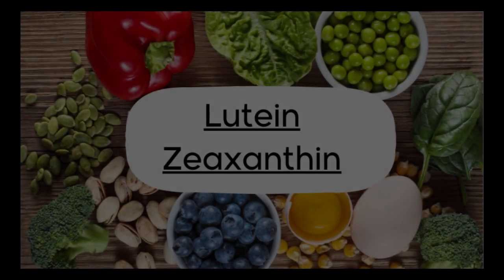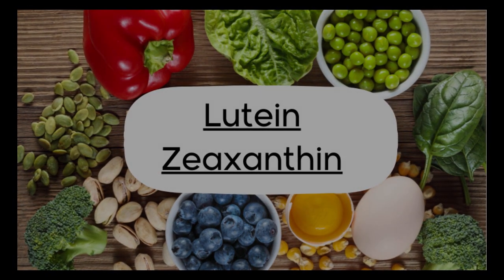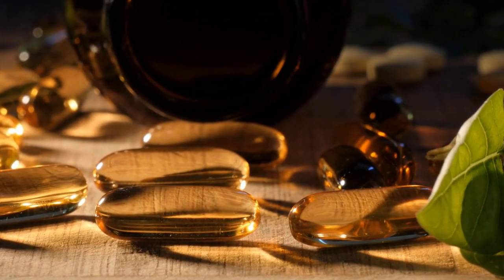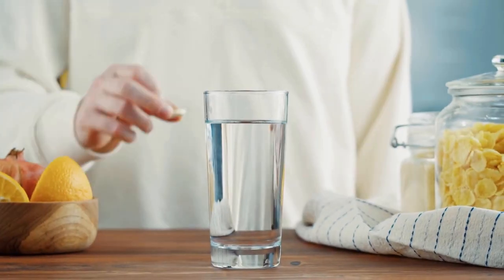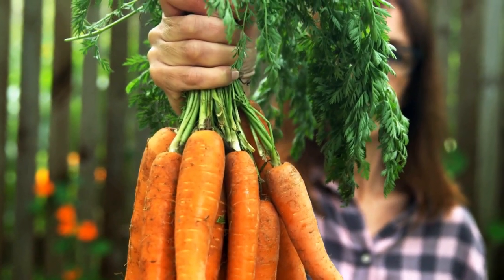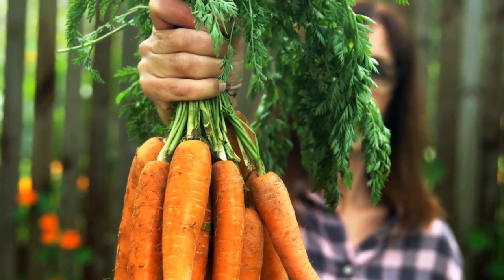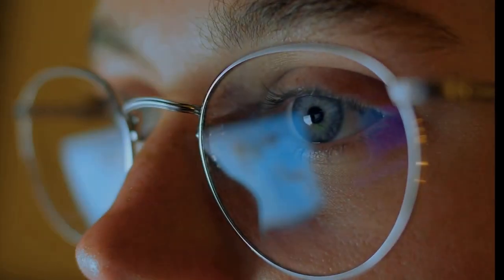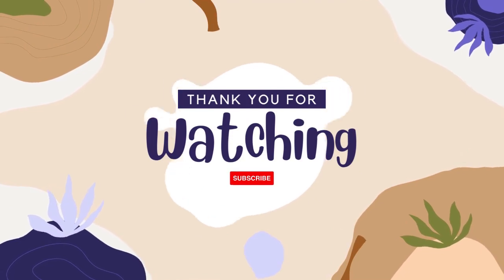👁️ Top 5 Active Ingredients for Eye Health! ✨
Dive into the wonders of nature as we reveal the top 5 powerful allies for impeccable eye health. 🌱🍴

From refreshing ocean treasures to vibrant garden picks, let's embark on a journey to keep those peepers perfect! 🌊🥕